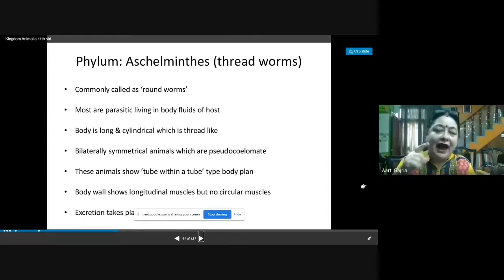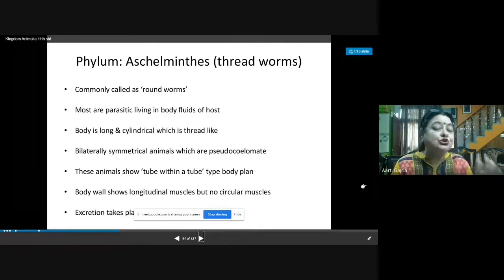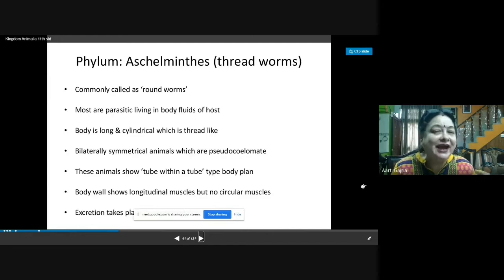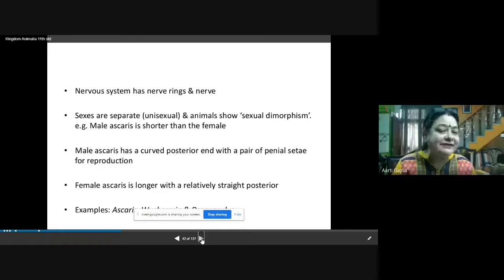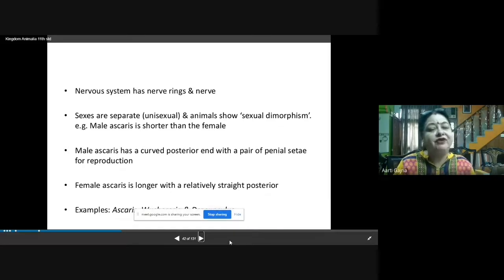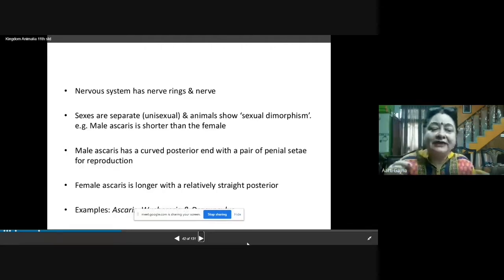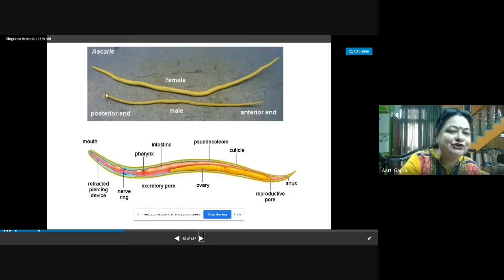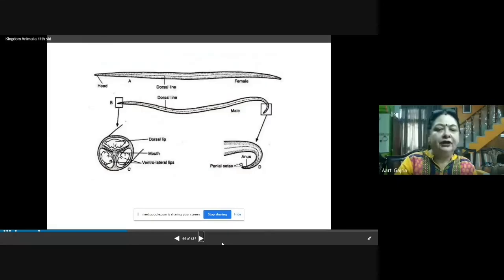PHYLUM-ASCHELMINTHES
NCERT-XI BIOLOGY - UNIT 1- DIVERSITY IN LIVING WORLD- CHAPTER -4- ANIMAL KINGDOM- PHYLUM -ASCHELMINTHES